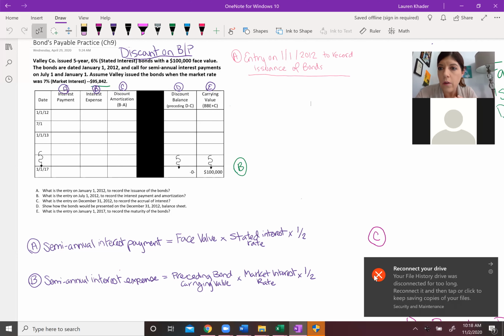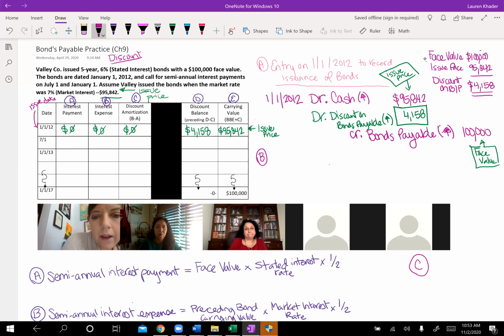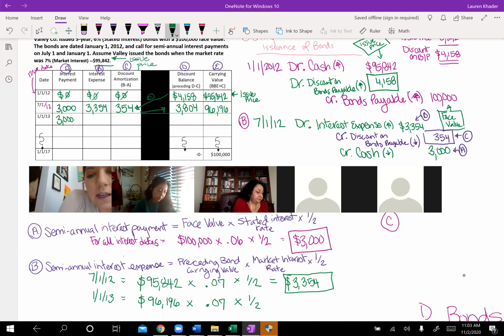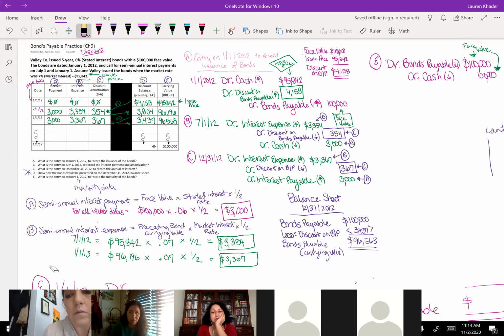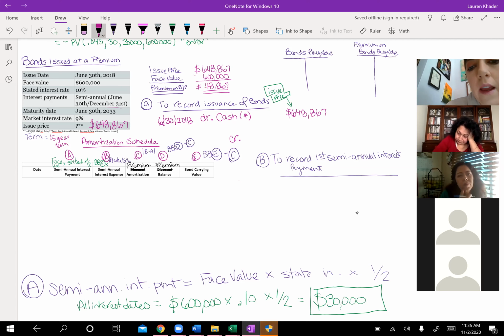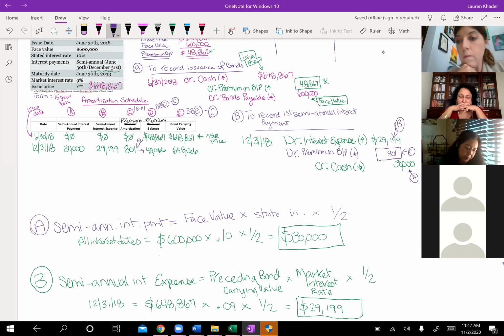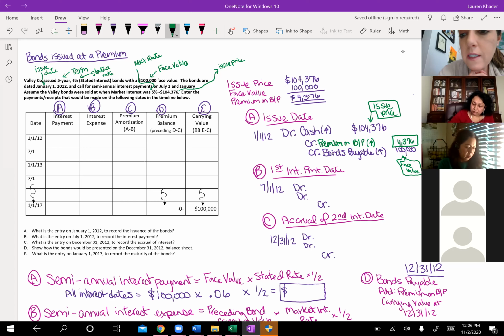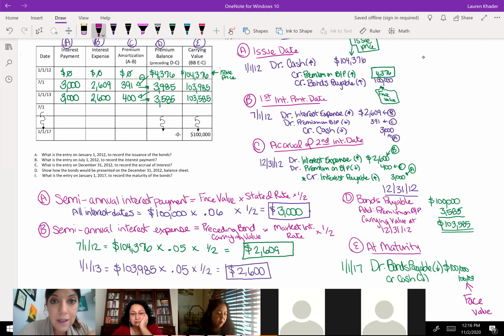Ch9 Financial Accounting (11.2 Zoom)